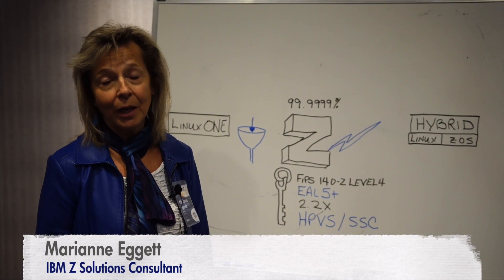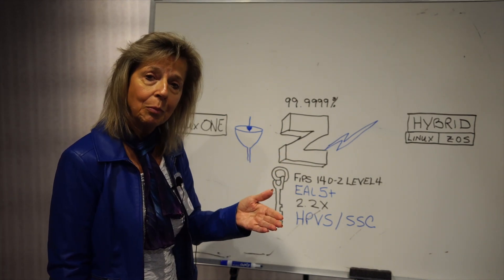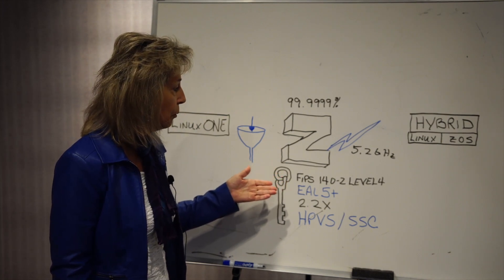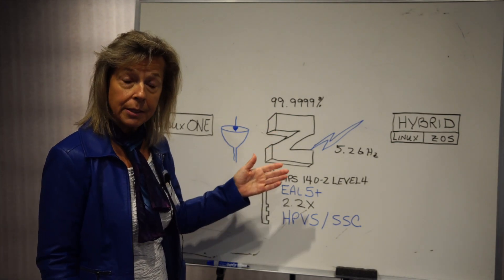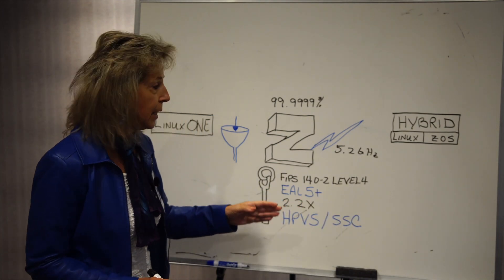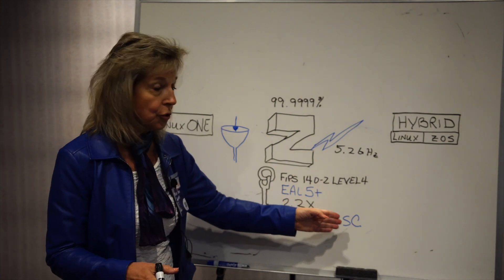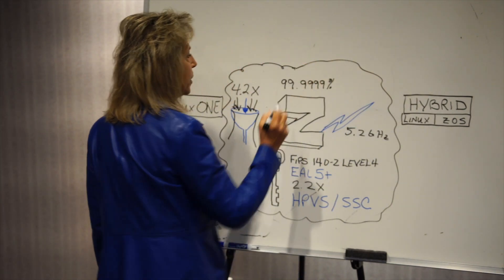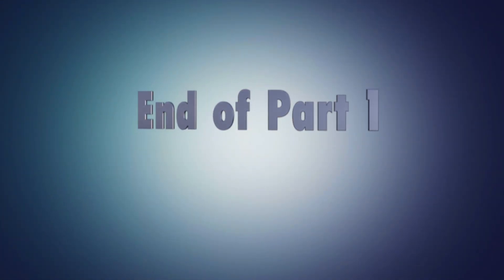IBM Z on Cloud Part 1: Why IBM z for On Premise cloud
Reliability
Speed
Security
Throughput